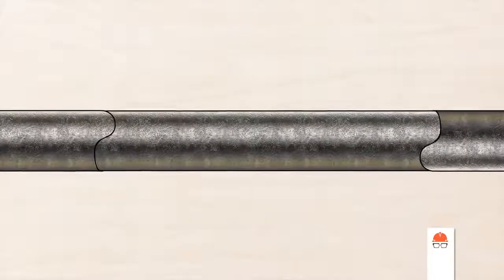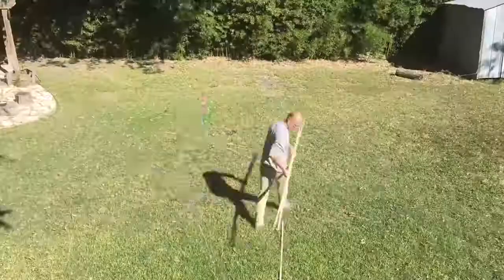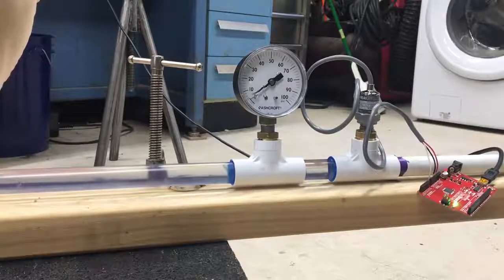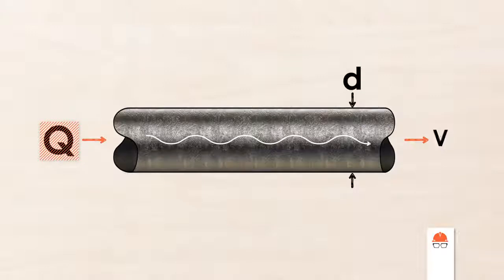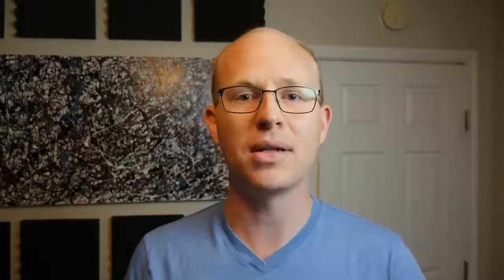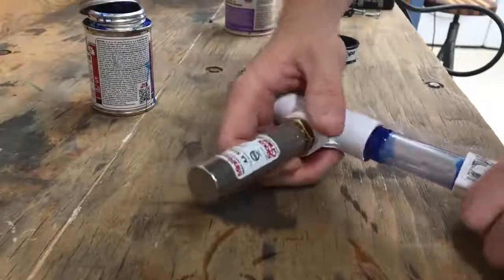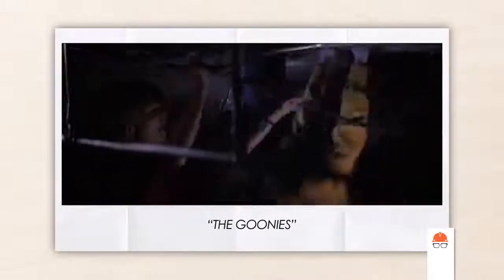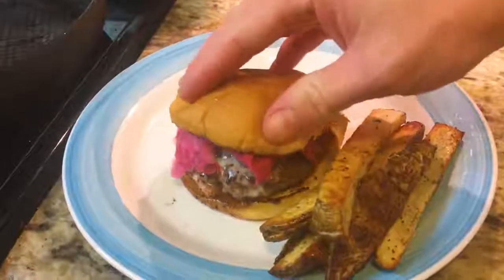What is Water Hammer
Hydraulic transients (also known as water hammer) can seem innocuous in a residential setting, but these spikes in pressure can cause major damage to large pipelines and industrial pipe networks. In this video, we briefly discuss how water hammer occurs and how engineers mitigate the effect.